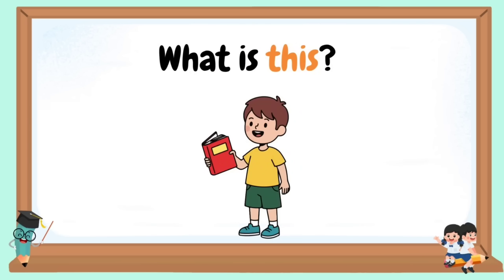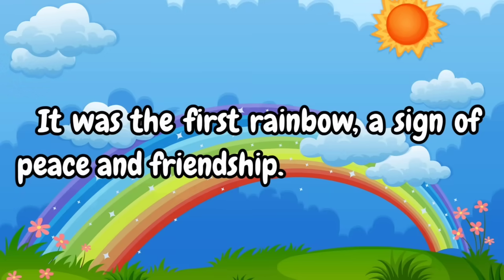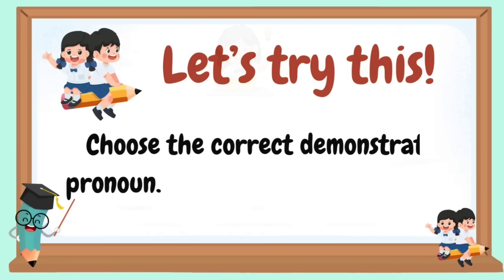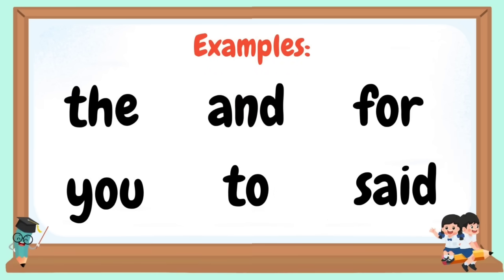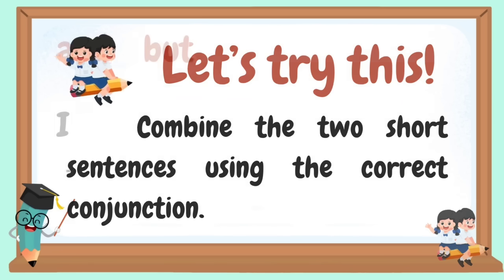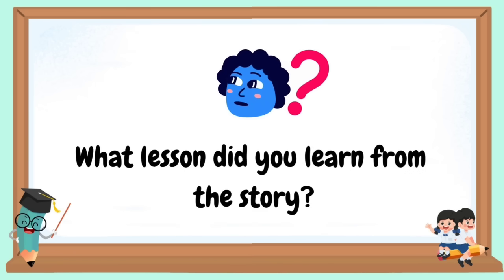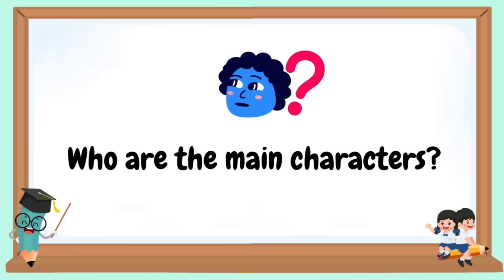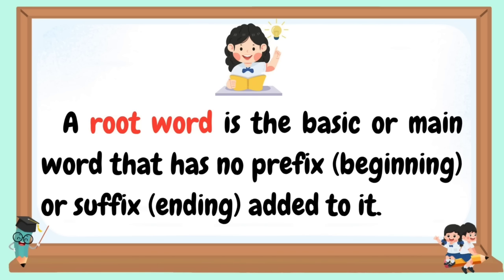ENGLISH 3 | TERM 2 | IDENTIFYING CHARACTER TRAITS | WEEK 8 LESSON | REVISED CURRICULUM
📢 Announcement for Teachers! ✨
Looking for ready-to-use PowerPoint presentations for your class? 🤩
You can now avail my official Teacher Reyson PowerPoint files—the same ones I use in my YouTube lessons!

👉 Just click my official Facebook page link to get started:
🔗 Teacher Reyson Facebook Page

💡 Easy, convenient, and classroom-ready!

📚 Revised DepEd Curriculum Explained | All Subjects | Updated Video Lesson 🇵🇭

Welcome to this comprehensive video lesson covering the Revised Curriculum of the Department of Education (DepEd) Philippines across all subjects!

In this video, we’ll break down the latest updates and essential changes in the DepEd curriculum for K to 10 and Senior High School, based on the MATATAG Curriculum Framework and recent developments. This lesson is perfect for teachers, students, and parents who want to stay informed and aligned with the current educational reforms in the Philippines.

🔍 What You'll Learn:

Overview of the revised K to 10 curriculum

Subject-specific changes: English, Filipino, Math, Science, Araling Panlipunan, MAPEH, ESP, TLE, and more

Highlights of the MATATAG Curriculum

Key goals and competencies per subject

Rollout schedules and what to expect moving forward

💬 Drop your thoughts or questions in the comments section below.